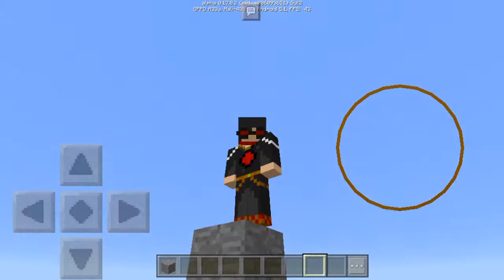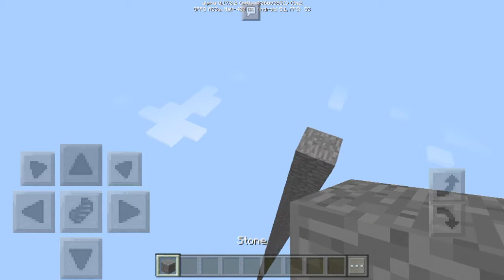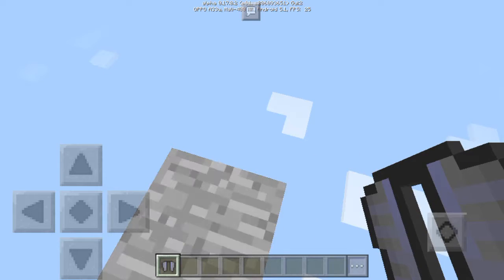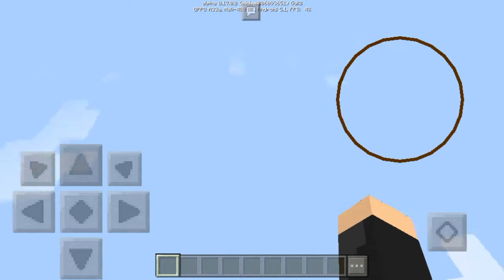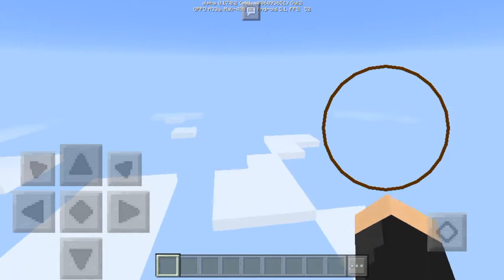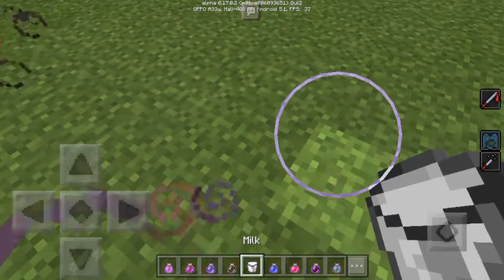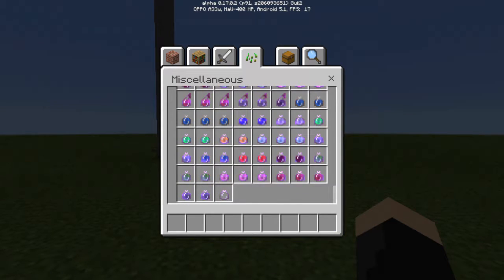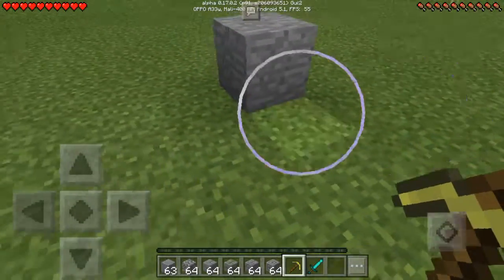Mcpe 0.17.0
I missed some stuff :P